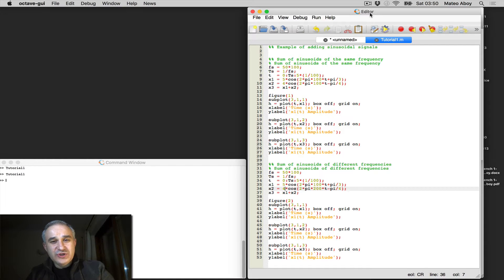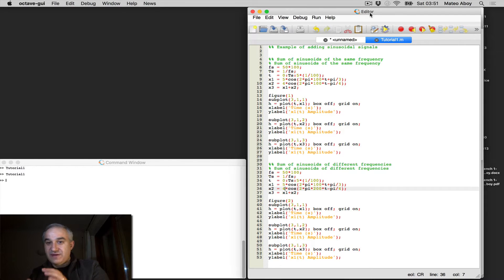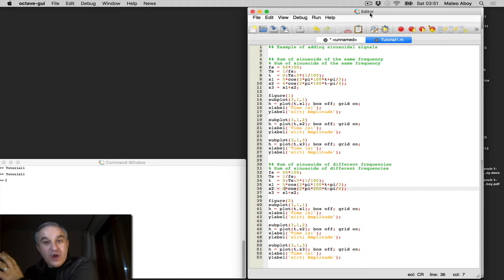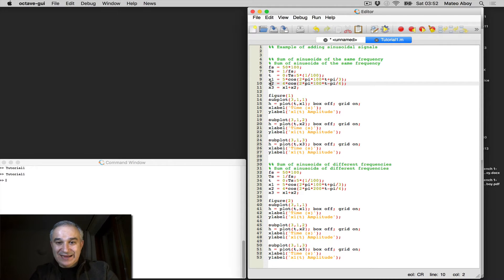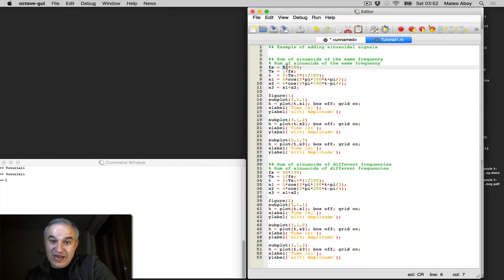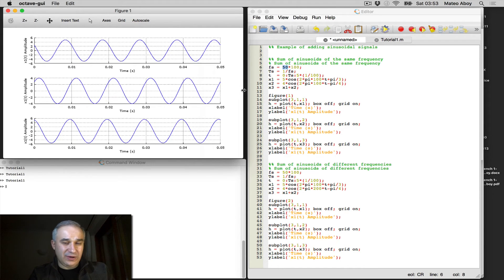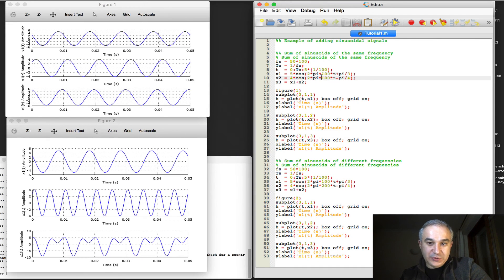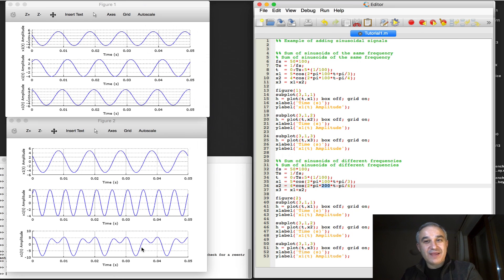DSP Topic 1: Addition of Sinusoids of the Same Frequency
MATLAB/Octave simulation showing that adding sinusoids of the same frequency but different amplitudes and frequencies results in a single/simple sinusoidal signal of the same frequency